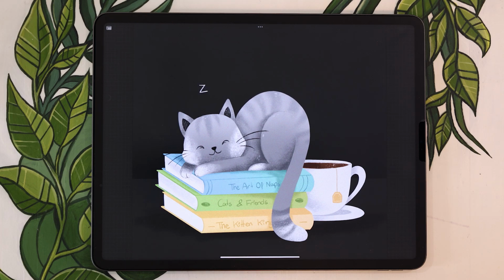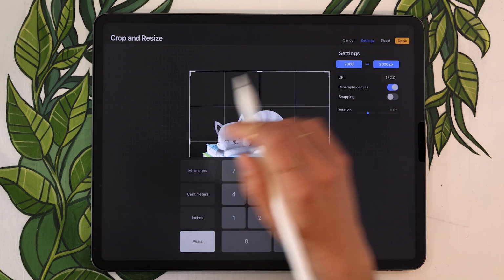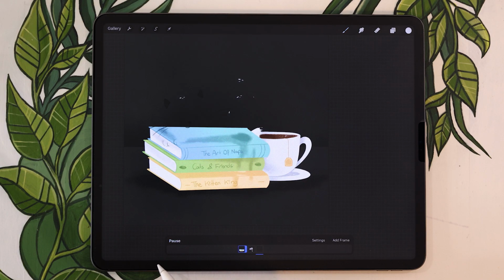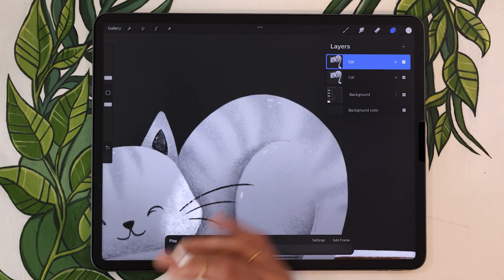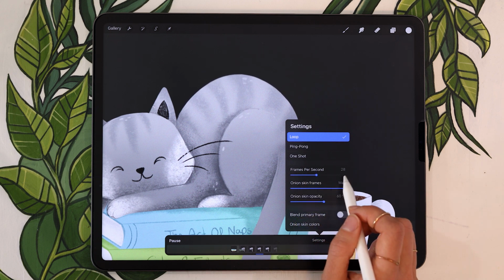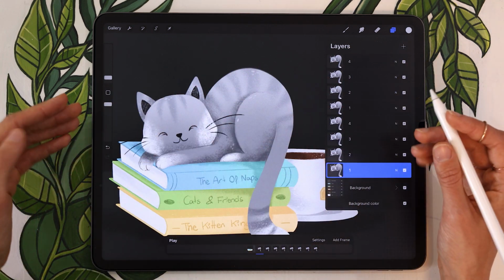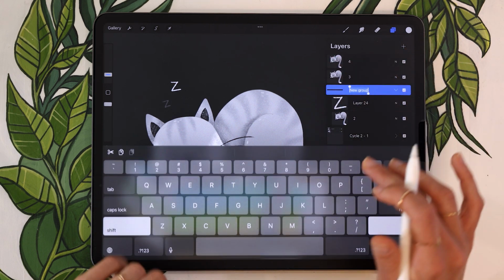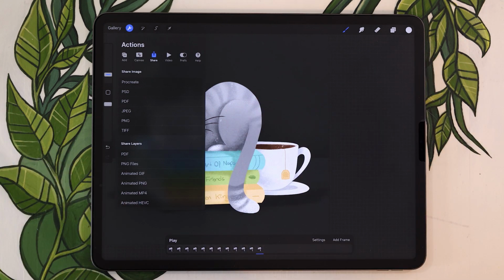Animate A Sleepy Animal • 2 animations at the same time in Procreate!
Let's animate a cute, sleepy animal!
However, as long as you follow the layer structure provided in this video, you can follow along with any other illustration of your choice.

This digital art tutorial has step-by-step voice-over instructions, so grab your animations tools and draw with me!
00:00 Intro
00:16 Setup (canvas size & other considerations)
03:26 Layer Organization
07:00 Breathing Animation
14:21 Second Animation

• Procreate
• 12.9-inch iPad Pro (I have 3rd gen from 2018, this link is for the 4th gen)*

Believe me, you can animate this animal!
The support of our wonderful patrons directly allows me to provide proper closed captions to the tutorials, helping make this free educational content available to more people. So, from the bottom of my heart, THANK YOU.